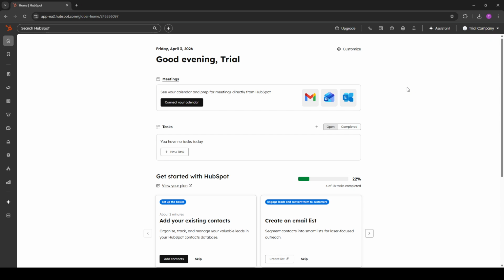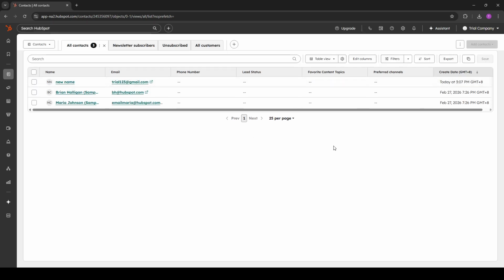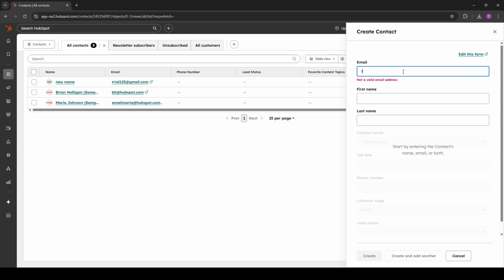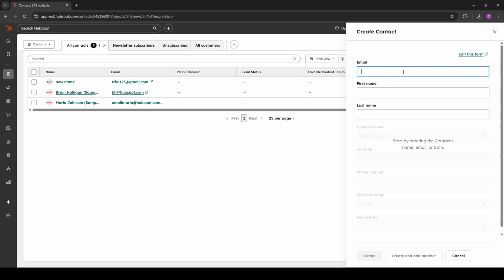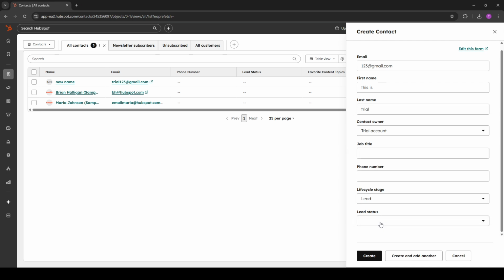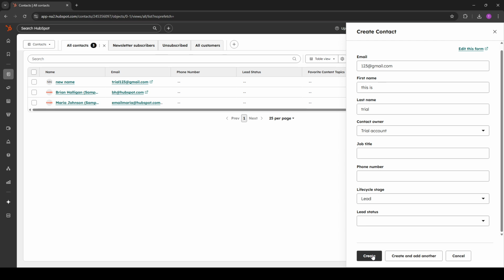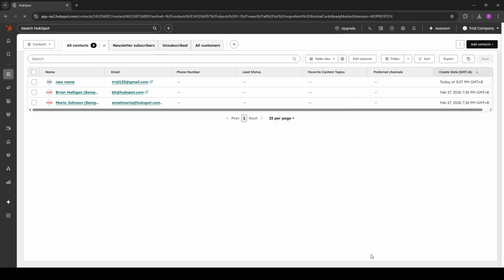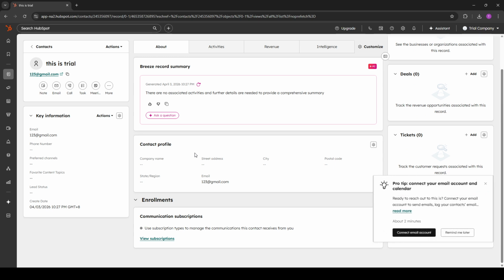How To Manual Add Contacts In Hubspot | 2026 | Step-by-Step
In this video, I show you exactly How To Manually Add Contacts In HubSpot | 2026 | Step-By-Step.

I will walk you through your HubSpot CRM dashboard and show you how to click on the "Contacts" tab in the top navigation bar to access your 2026 contact directory. I will demonstrate how to click the "Create contact" button in the top right corner and fill out the essential 2026 details—including Email, First Name, Last Name, and Job Title—to ensure your 2026 lead data is complete and accurate. I will also explain how to use the 2026 "Contact Owner" and "Lifecycle Stage" dropdowns to categorize your 2026 contacts for better sales tracking and professional management. Finally, I will show you how to click the "Create" or "Create and add another" button to save your 2026 record and instantly begin logging 2026 calls, emails, or meetings, keeping your professional 2026 CRM workflow organized and efficient.